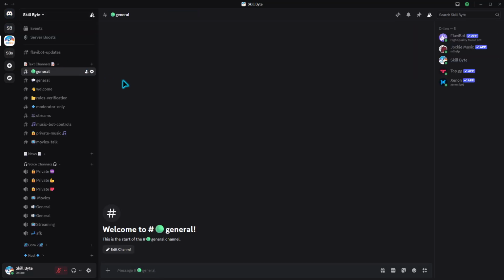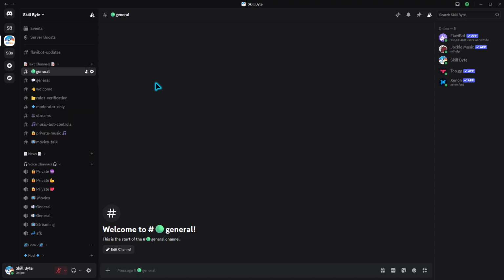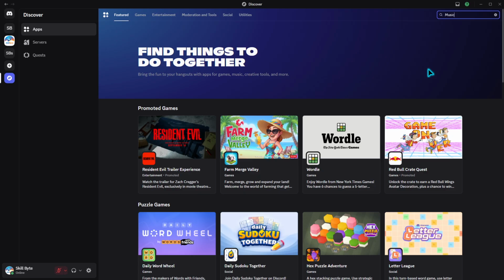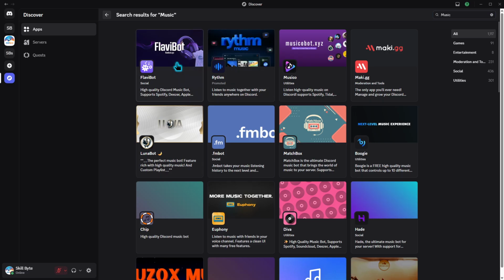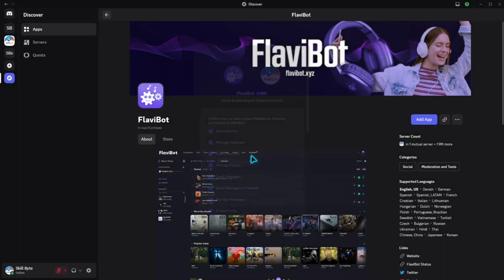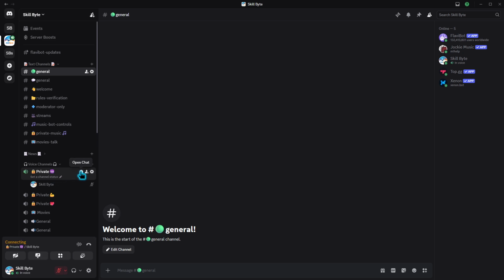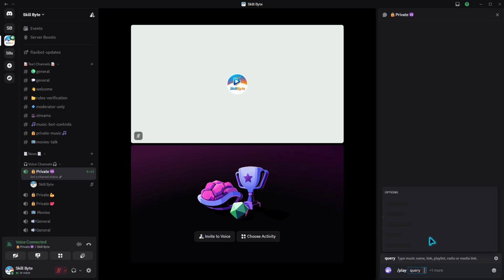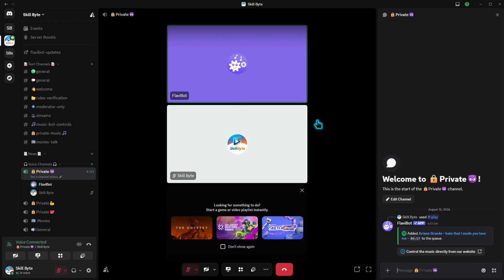How To Play Song In Discord Voice Chat [2026 Guide]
How To Play Song In Discord Voice Chat